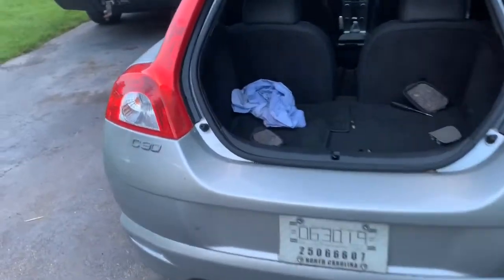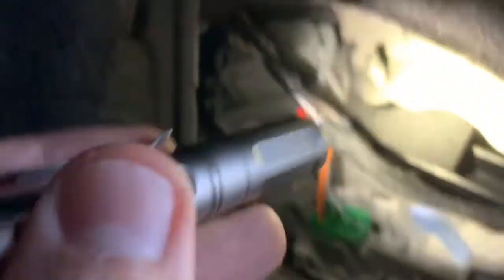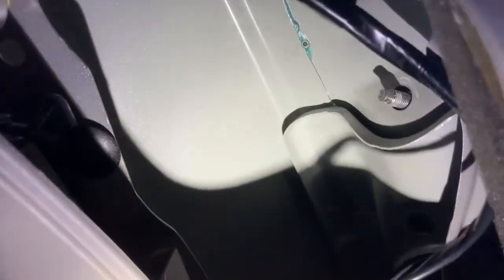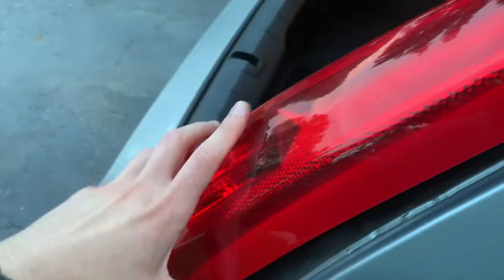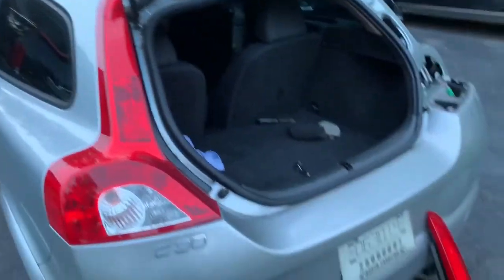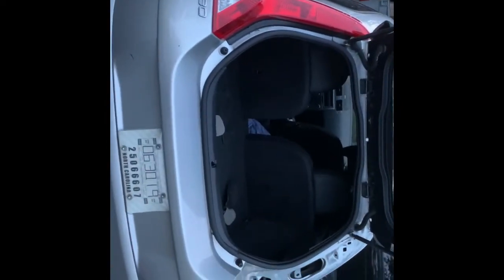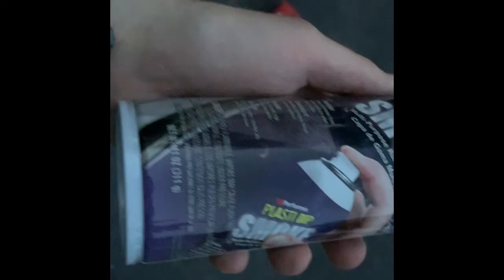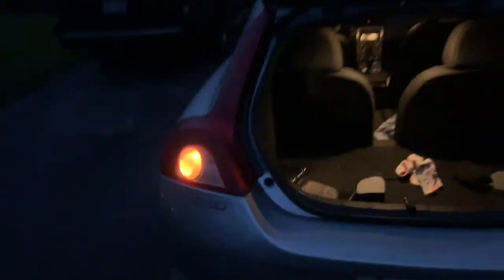Replacing The Taillights And Bulbs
In this episode I quickly show you the steps I took as I learned how to remove the tail light assembly. If you needed to the replace the bulbs you would follow these same steps
Also in this video I show the results of two coats of plastidp

Hopefully this video helped you In someway or could be used a resource for some information!

All products reviewed on this channel are paid for by the content creator, "Neptune". If a product is given by company, sponsored, or is a paid advertisement or endorsed by another business entity or brand, this will be explicitly stated in the video and in the description.